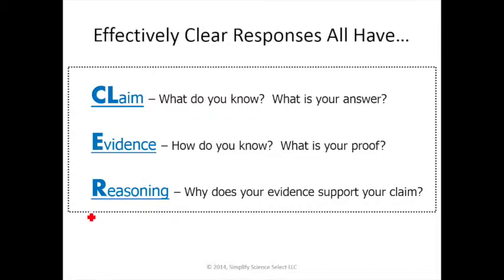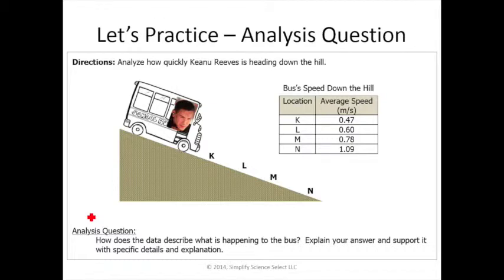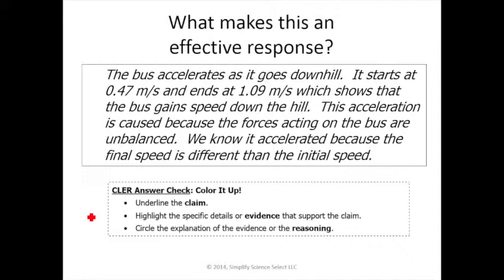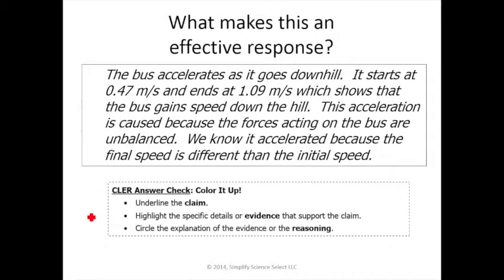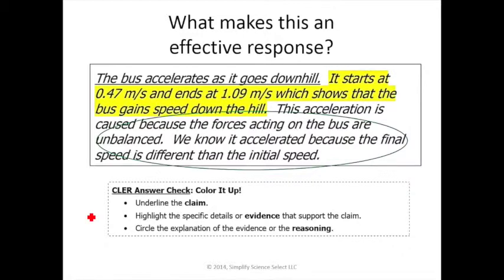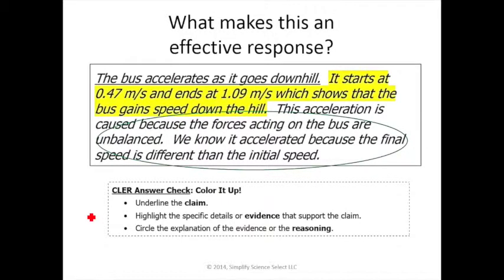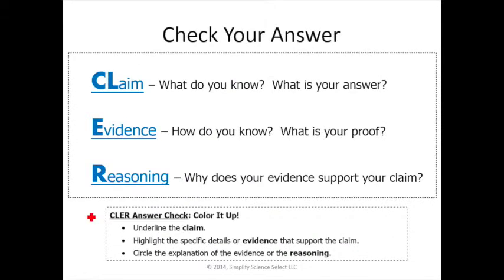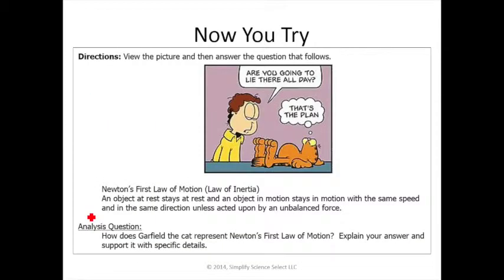CLER As Day